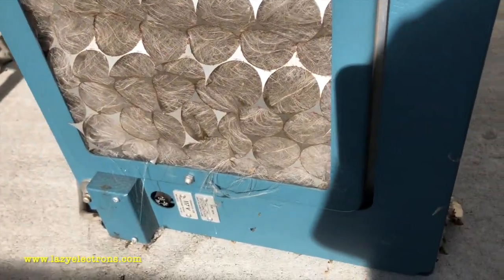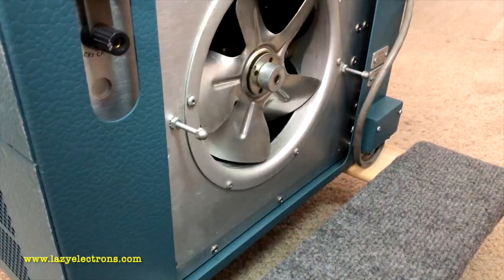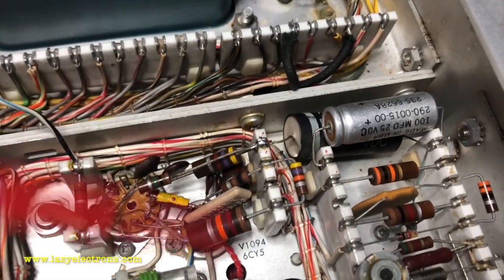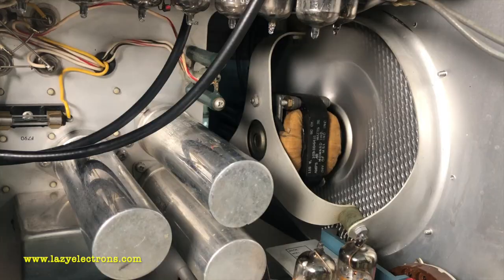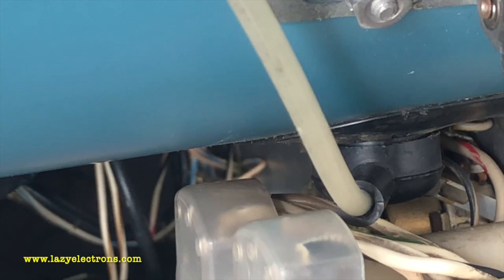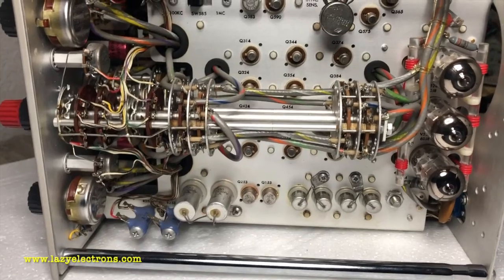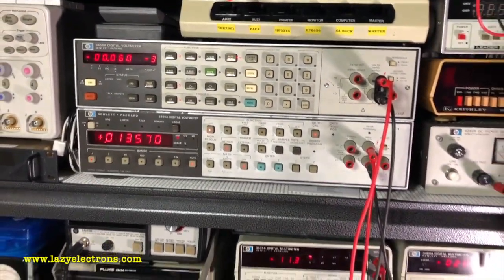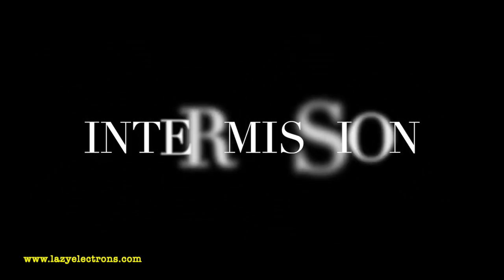Tektronix RM585A Restoration Part1/2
Tektronix RM585A or 585A Rack mount version - Restoration Part 1/2.